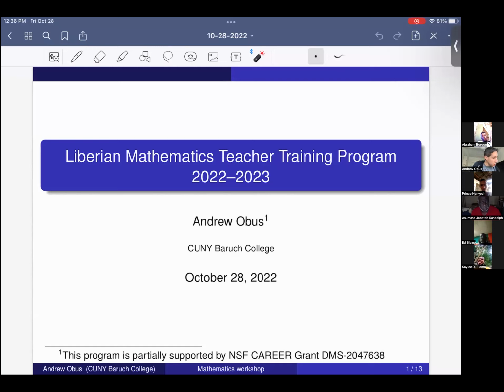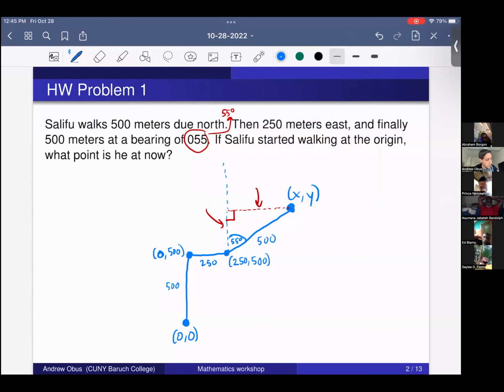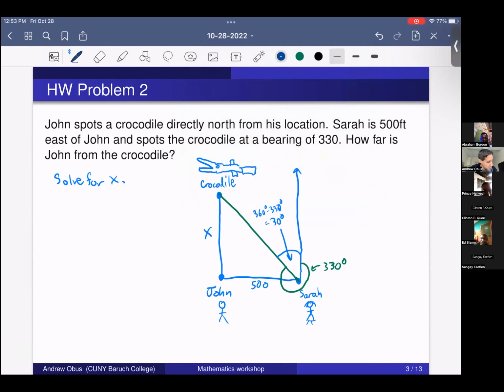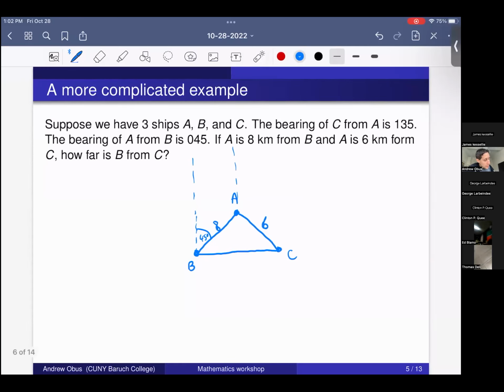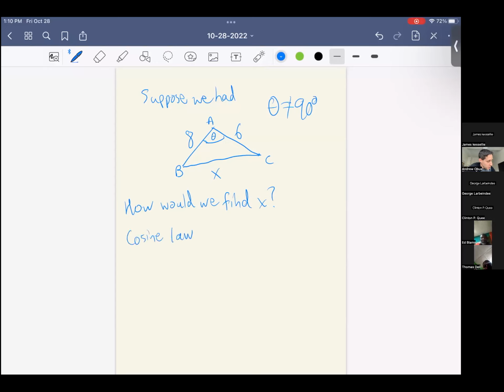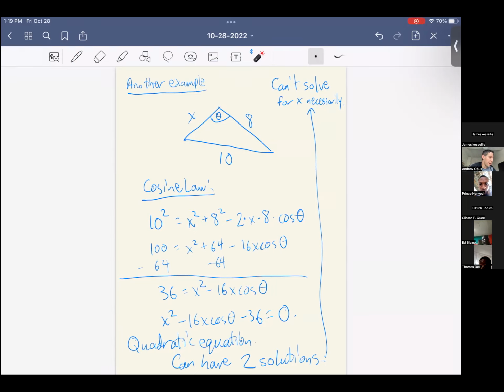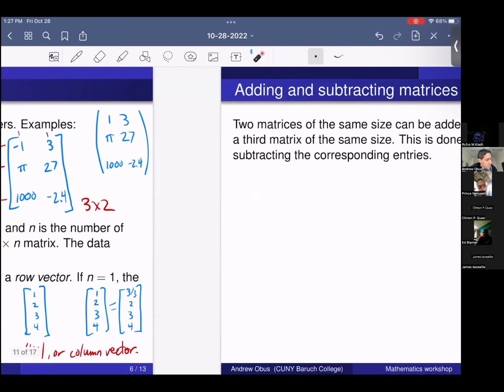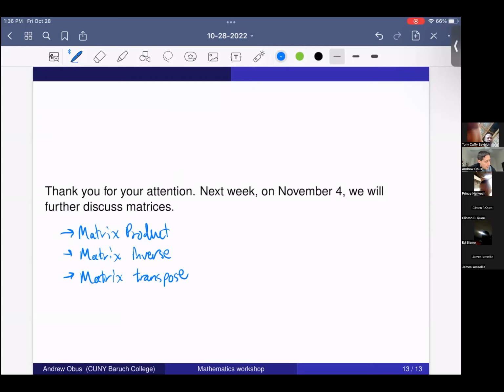Liberian Math Training Program 10-28-2022